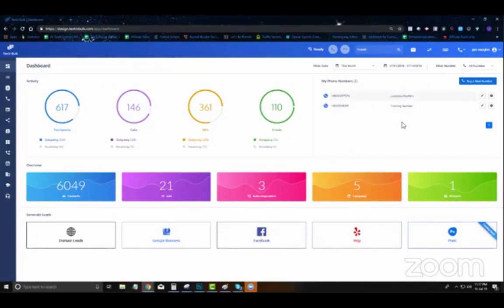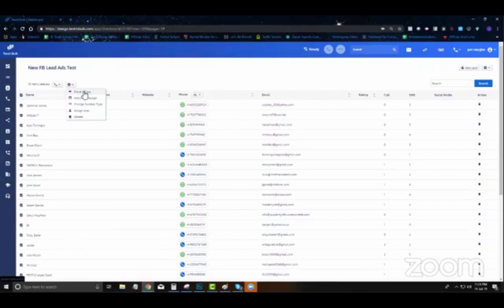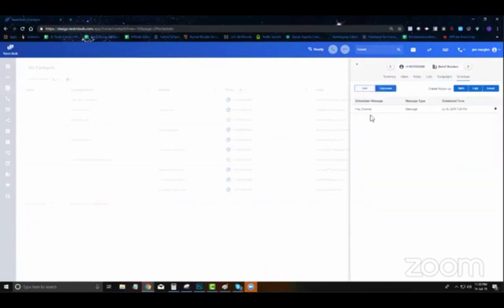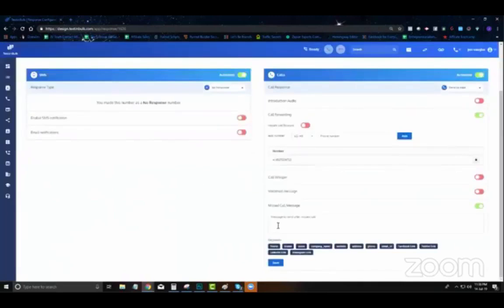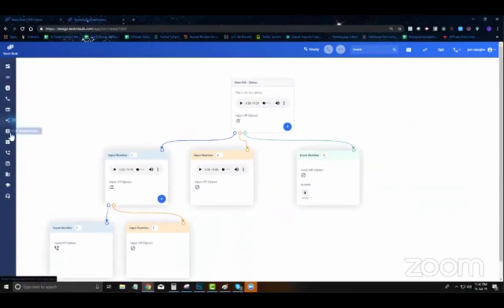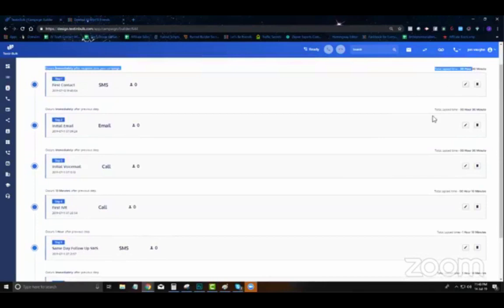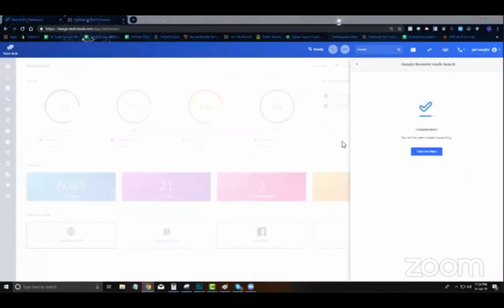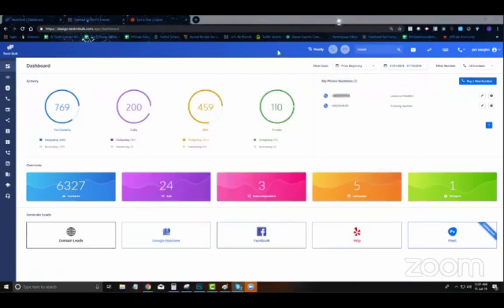Upgraded TextInBulk Formerly Chirply Awesome Lead Gen and Follow Up Software